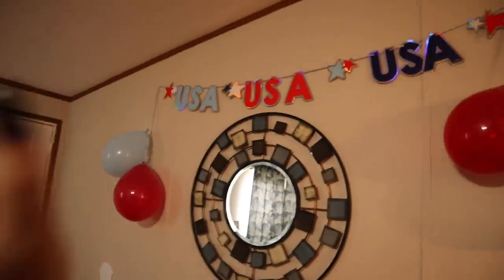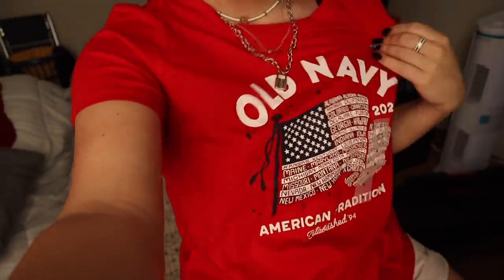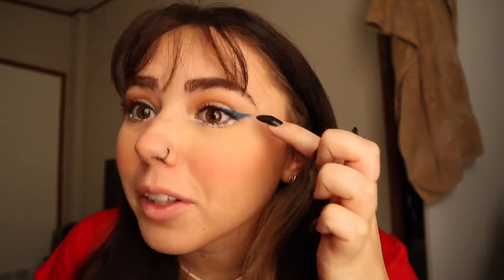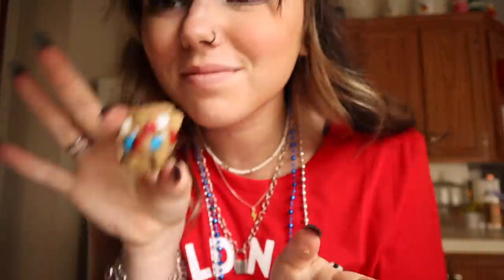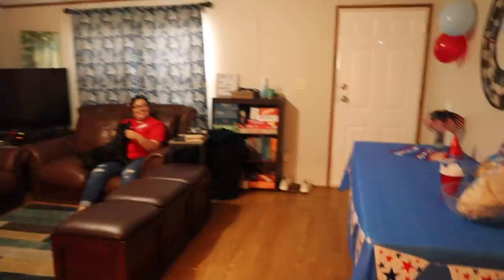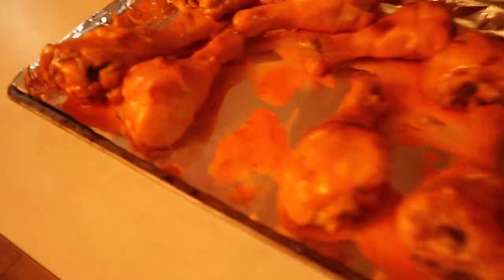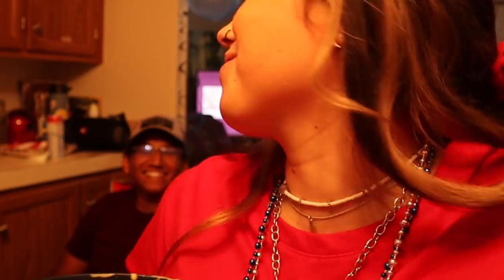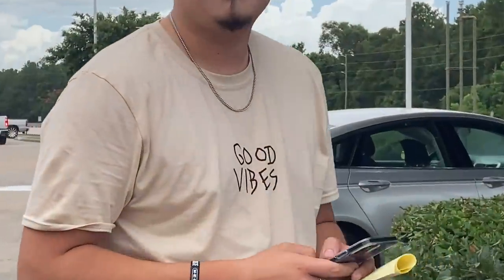A 4th of july vlog but then a car wreck happened...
Hello sydlings, I hope you all have a great day!
In todays video:
-its the 4th of july! my friends all came over and we had a great time, but the next day my friend was in an accident...

FAQ:
when do you post? Tuesday, Thursday, Sunday at 6pm
what camera do you use? canon eos rp & canon m50